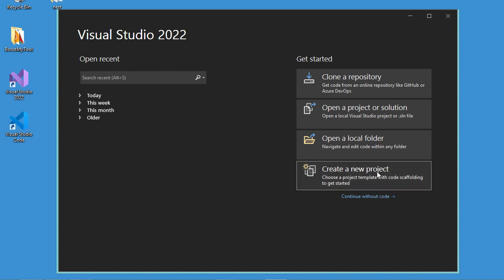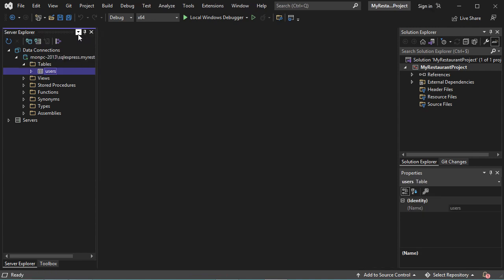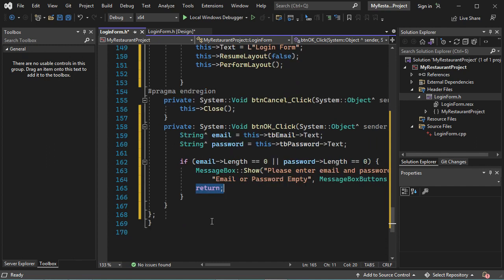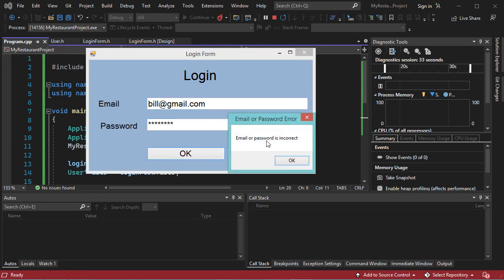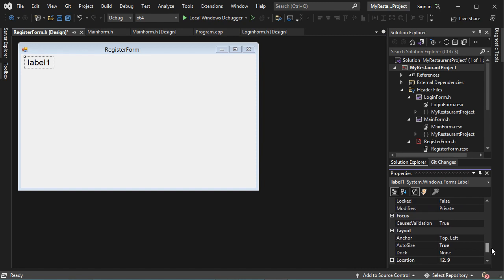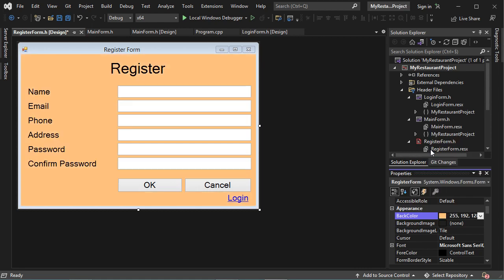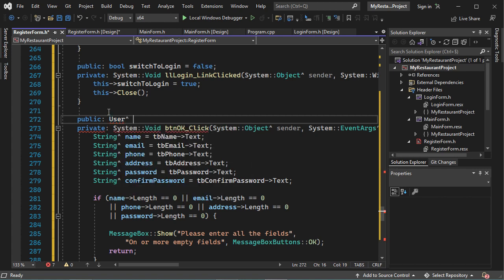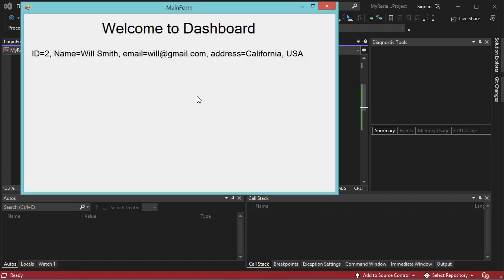Create Login and Register Forms Using C++ and Visual Studio 2022 with SQL Server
How to create Windows Forms using C++ and Visual Studio 2022. How to create login and register forms (winforms) using C++ and SQL Server. How to create database using Microsoft SQL Server and Visual Studio.

Video Content
(00:00) Create CLR Empty C++ Project
(02:02) Create Database Data
(06:00) Create Login Form
(15:29) Create Program.cpp File
(17:40) Create Dashboard Form
(22:01) Create Register Form
(34:57) Update Login Form
(37:02) Update Program.cpp File .